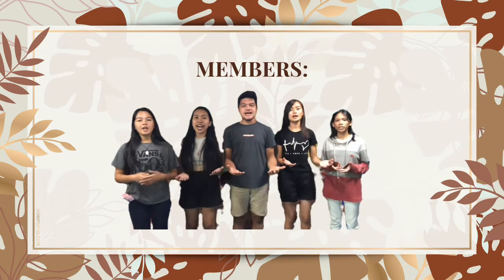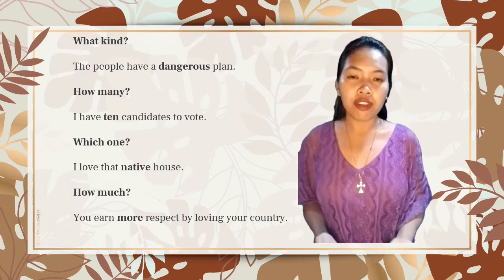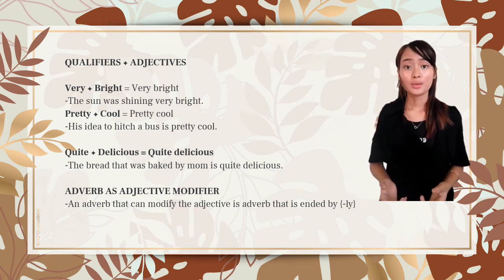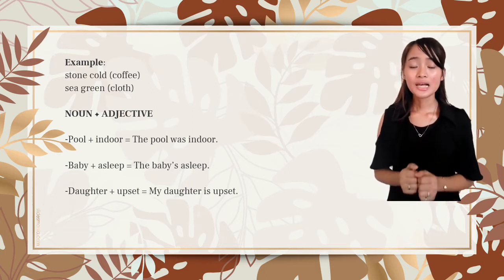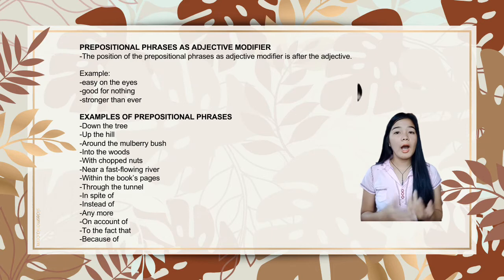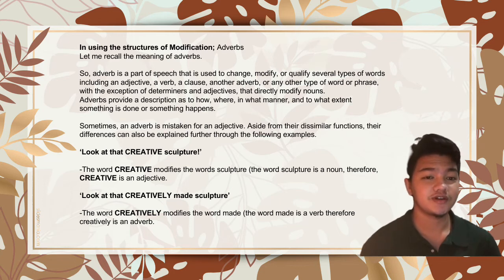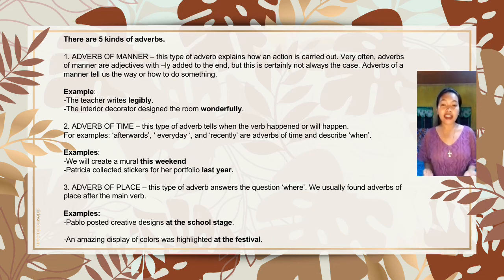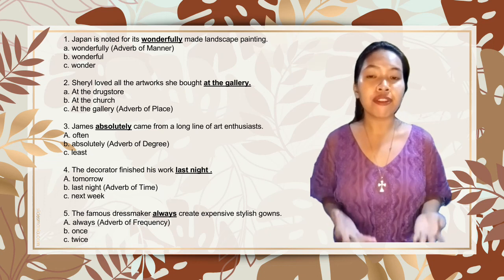Structure of Modification